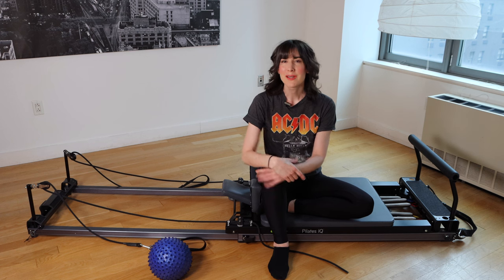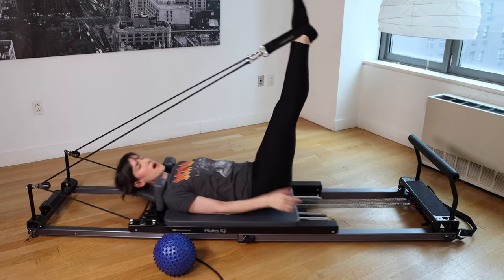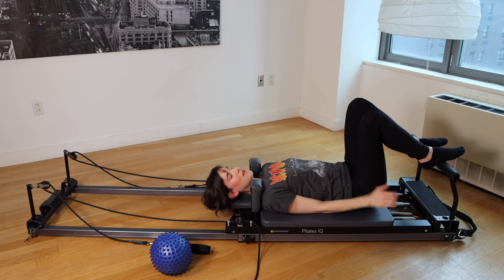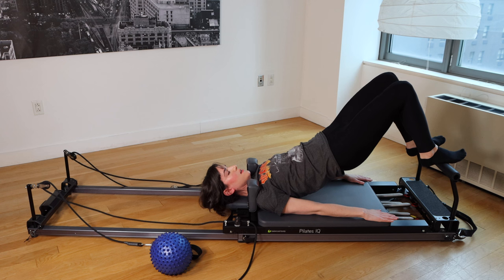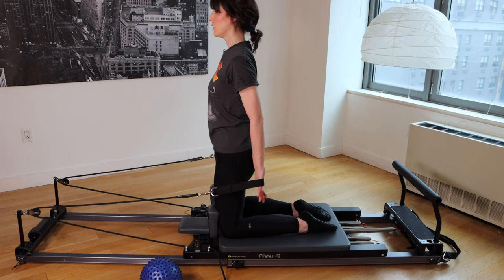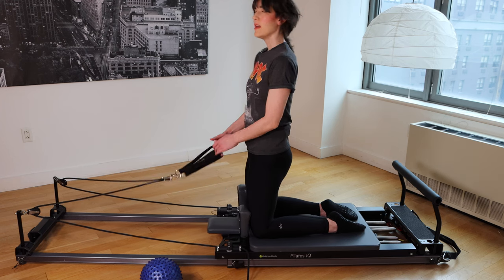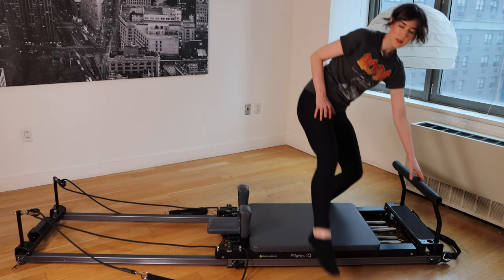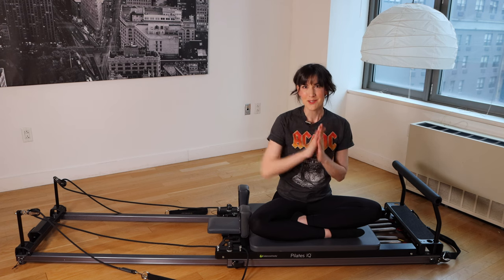Pilates Reformer Workout for Posture | All Levels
A Pilates reformer workout that’s targeted toward those who spend their days working at a desk, working on a computer, or hunched over a phone. This 32-minute reformer Pilates workout focuses on strengthening the muscles of the back, glutes, and hamstrings, while opening up the tight chest, shoulder, and hip flexor muscles that are stiffened by work at a computer, and that contribute to poor posture.

This video uses a Balanced Body Metro IQ Reformer. Heavy/light spring cues also provided for other reformer types, e.g. AeroPilates reformer.

🔴 = Heavy spring
🔵 = Light spring
🟡 = Extra Light Spring

* Looking for more home Pilates reformer workouts? *

CHAPTERS:
00:00 Intro
00:41 Straight Leg Presses (Feet in Straps) (🔴🔵 or 🔴🔴)
02:16 Leg Circles (🔴🔵 or 🔴🔴)
04:08 Frog Circles (🔴🔵 or 🔴🔴)
06:00 Bridges on the Reformer (🔴🔵 or 🔴🔴)
08:18 Bridge Spinal Mobility Variations (🔴🔵 or 🔴🔴)
10:49 Chest Expansion (🔴)
12:31 “W” for Back Strength (🔴 or 🔴🟡)
14:26 Supported Rollbacks for Abs (🔴)
16:05 Back Extension Over the Ball w/ Arms Overhead (🔵)
19:24 Scooter Stretch for Tight Hip Flexors (🔴)
22:31 Seated Figure-4 Stretch
23:37 Wrist and Forearm Stretch